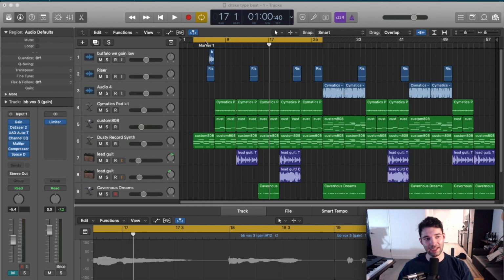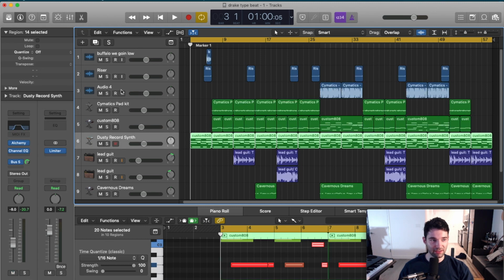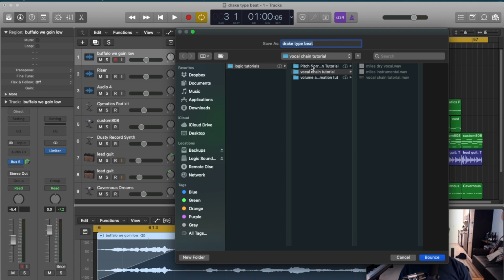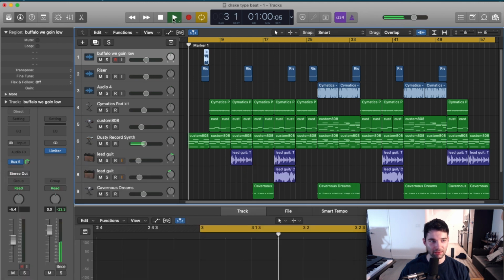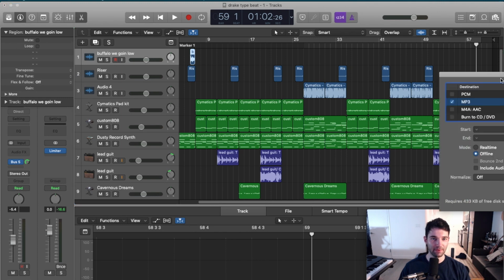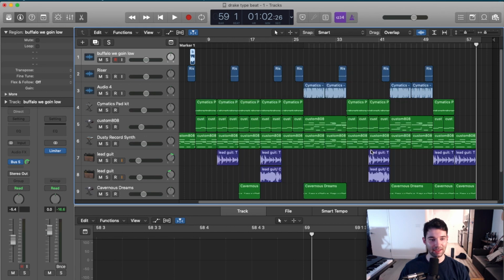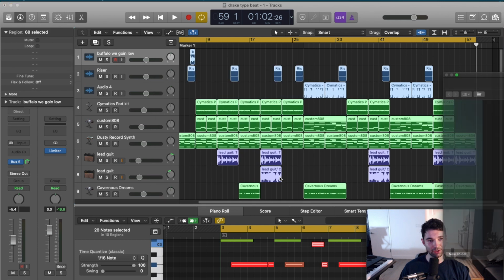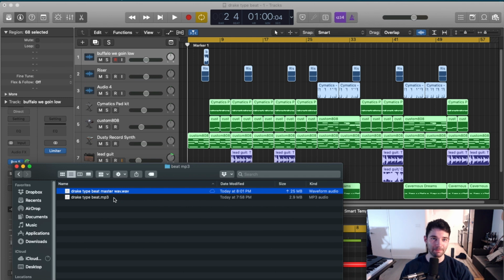How to Export to MP3 and WAV - Logic Pro X Tutorial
In this super quick tutorial I show you how super quick it is to export to either an MP3 file or a WAV file in Logic Pro X.